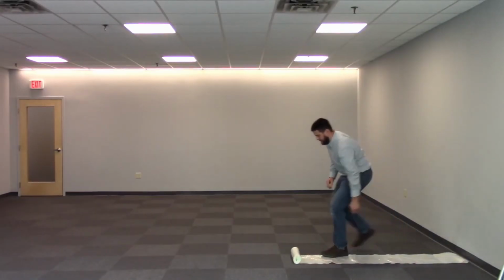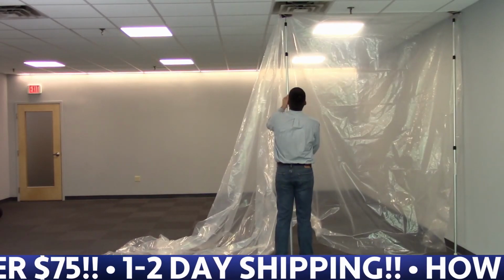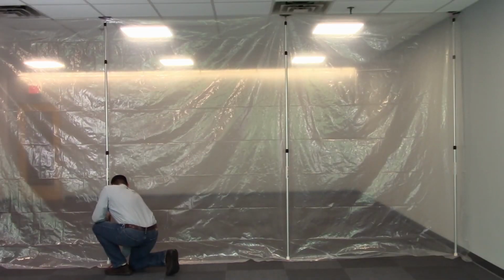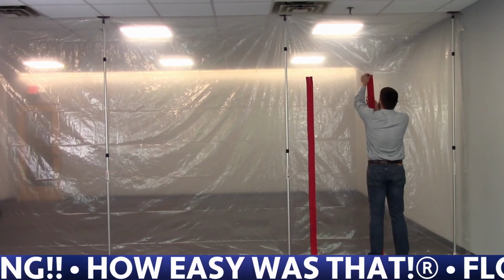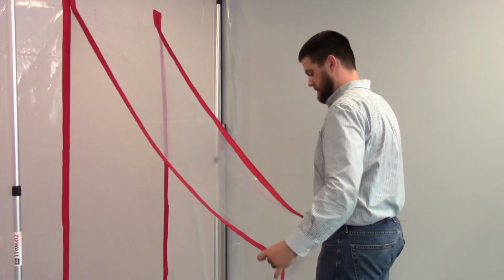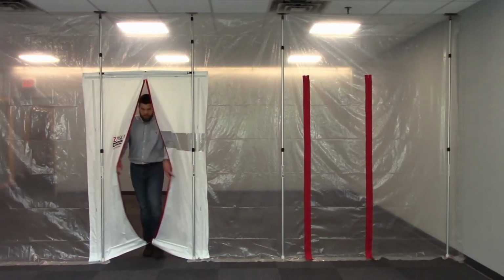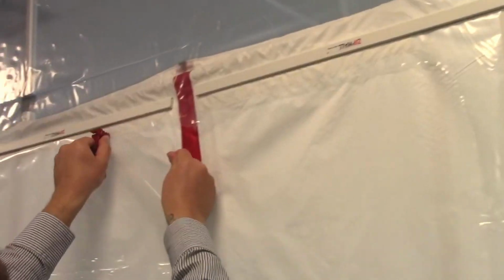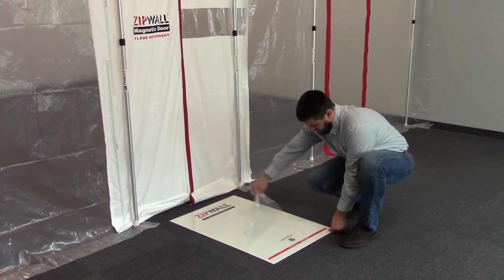Setting up a ZipWall Barrier with Entries Step by Step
FULFILL ALL OF YOUR ZIPWALL NEEDS AT FLOORMECHANICS.COM

See how to set up a ZipWall dust barrier and create entries using ZipWall's heavy duty zippers, magnetic door and sticky mats.

Plastic, Protection, Tape, Covering, Zipwall, Warning sign, Demolition, Demo, Bar, Leveling